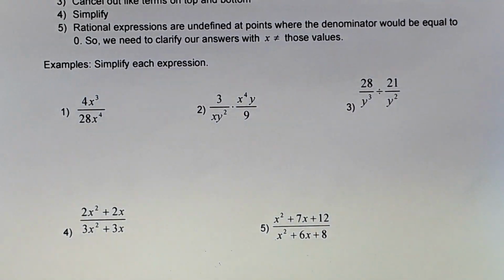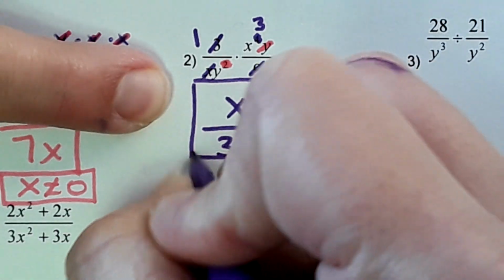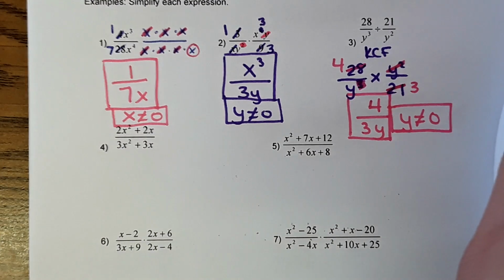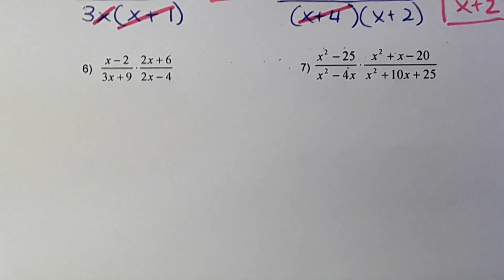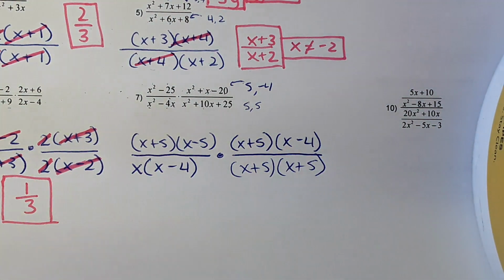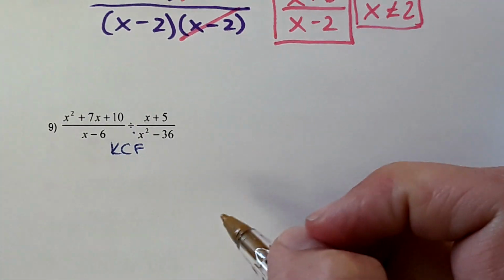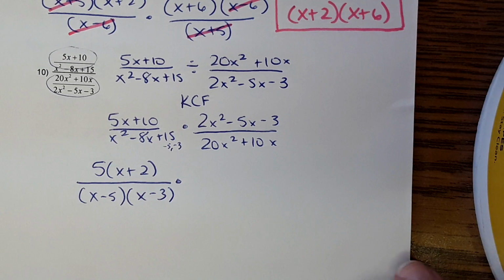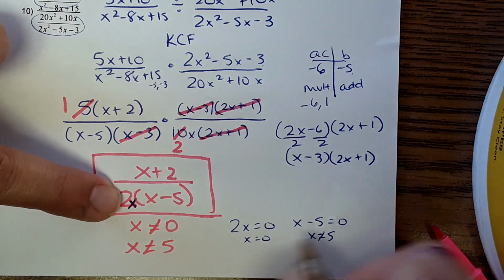Algebra 2 Lesson 7-1: Simplifying, Multiplying, and Dividing Rational Expressions